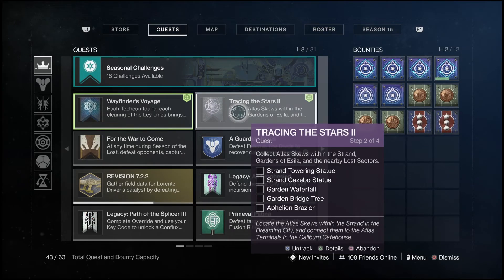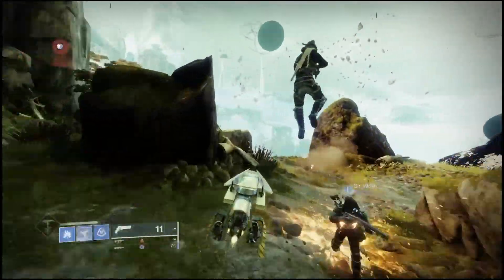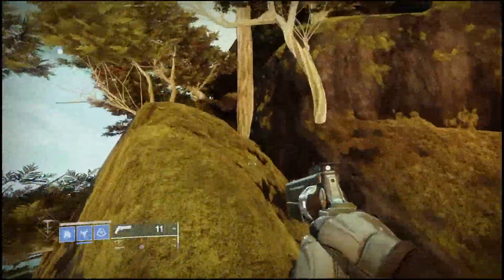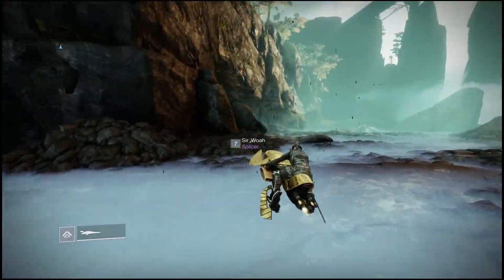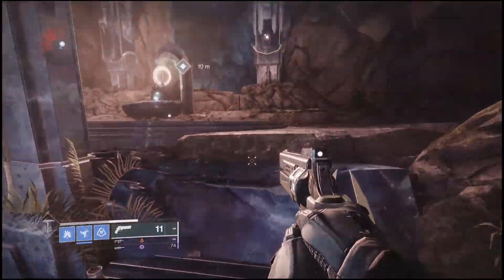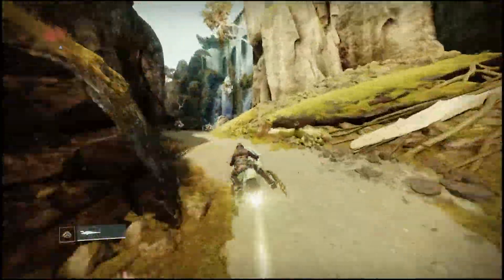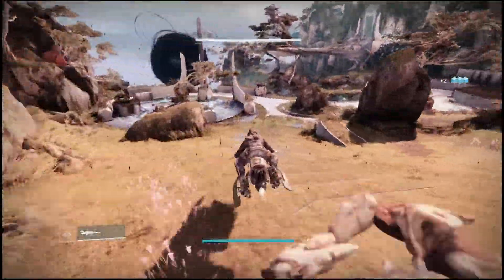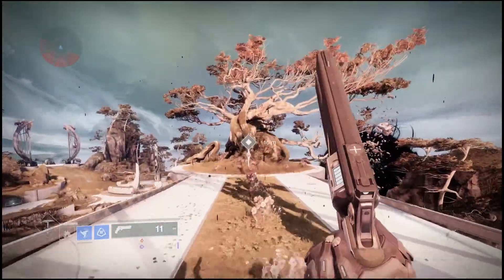All 5 Atlas Skews Locations (week 2) tracing the stars II [DESITNY 2]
strand towering statue location
 strand gazebo statue location
garden waterfall location
garden bride tree location
aphelion brazier location
destiny 2 atlas skew location